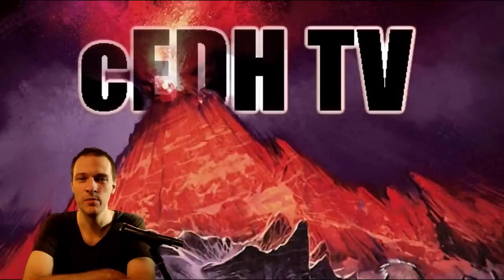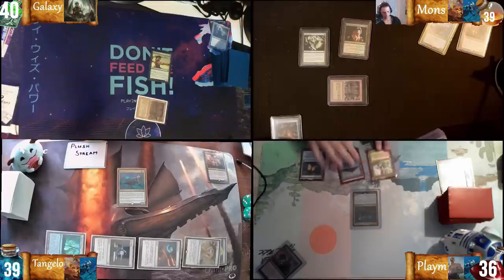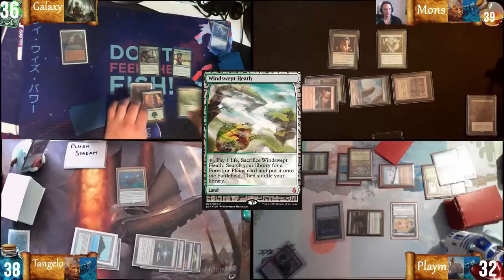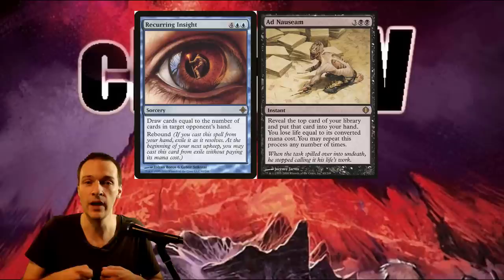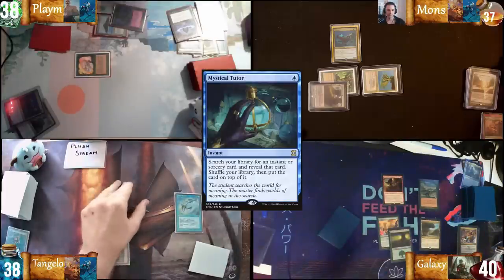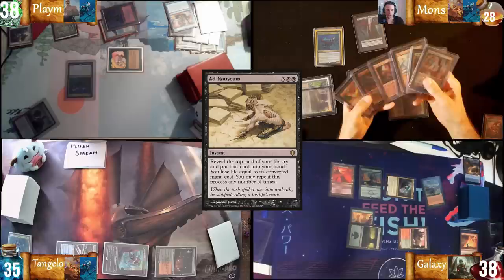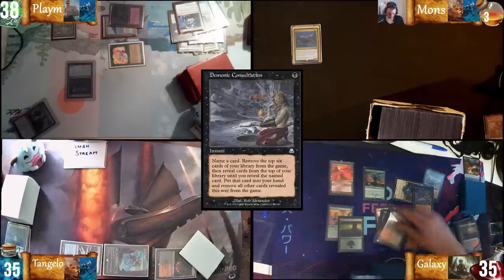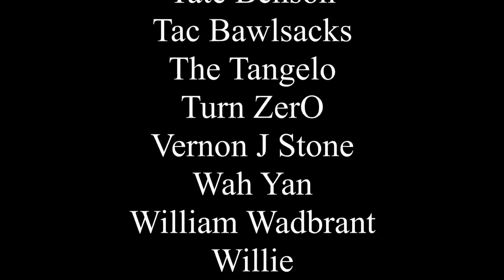valakut vs thraios bruse vs korvol vs poly demon cedh gameplay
From a twitch TV live stream, we played 5 games. hare are 2 of them. In this video I am playing my valakut ad naseum deck with thrasios vial smasher. Going up vs Tangelos poly demon deck with the same commanders as I have. Also with us we have Playm playing a typical thrasios bruse deck.

If you don't know who he is, he is a MTG content creator like me. Here is a link to his channel.